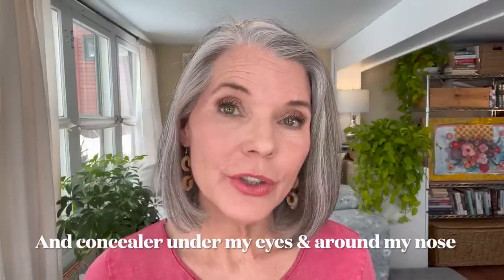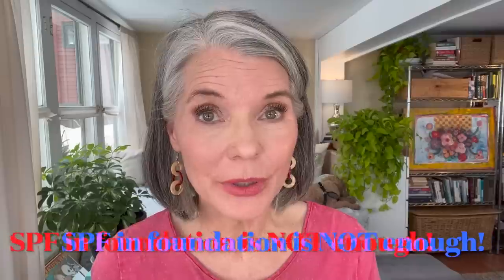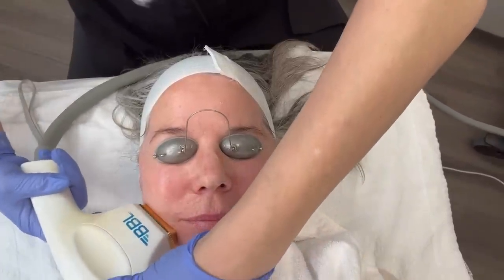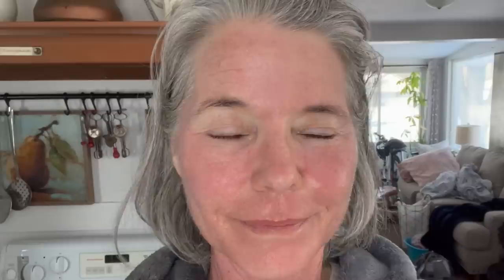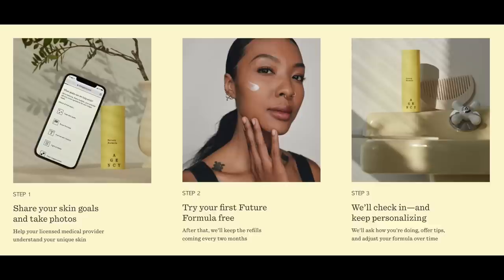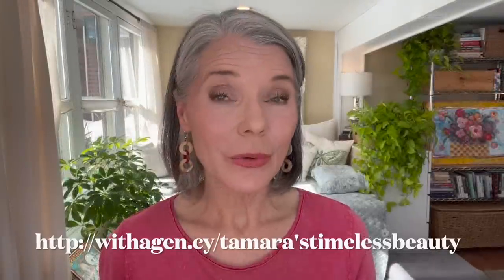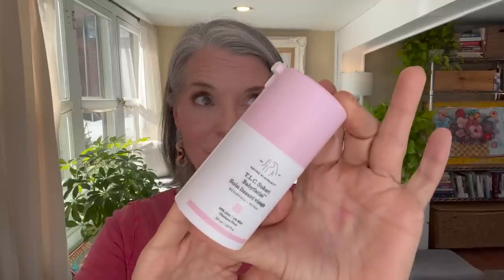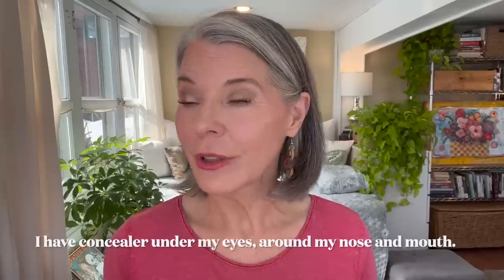Magic Trifecta to Fade Dark Spots, Sun Spots, Age Spots on my 63 year old skin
*subscription required *subject to consultation.  A HUGE thank you to Agency for sponsoring a portion of today's video.

FAQ
Age: 63
Skin Type: Dry almost normal in summer,  VERY, VERY dry in the winter.
Eyelashes: Revitalash!!

⏰TIMESTAMPS⏰
00:00 Intro
01:00 Causes & Types of Hyperpigmentation
03:21 Prevention Favorite SPFs
04:25  My Moxie/BBL Treatment
09:04 How skin care complements lasers
10:18 Topical Pigment Fighting Actives
16:35 The Trifecta works!
17:18 AHA Exfoliating Masks
19:36 Final Thoughts...what are YOUR tips?
20:20 Bloopers/Hazel??

Bay Harbor Beauty Pumpkin Enzyme Mask

L'Oreal Infallable Gel Grip Liner Tightline shade taupe/grey (buy 2 get one free!)
Essence Pure Nude Baked Blush shades Pink Flush and Pretty Peach

DRMTLGY:  (my fav all around skin care line)

All products purchased by me unless indicated with ** which indicates I received free in PR so I could review and share them with you.